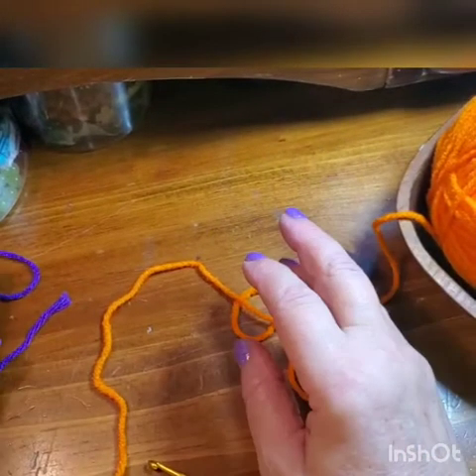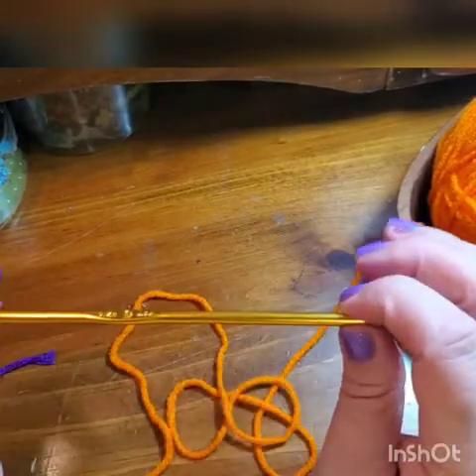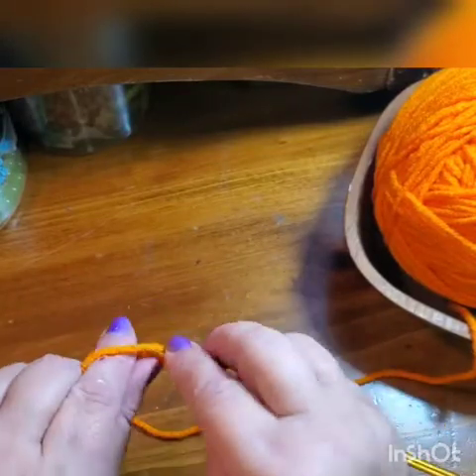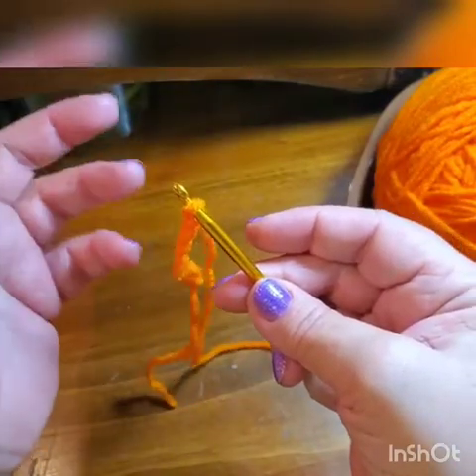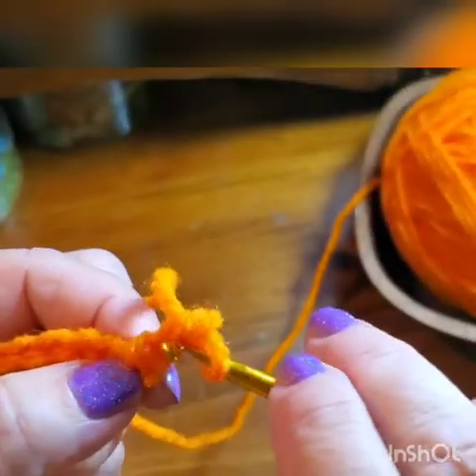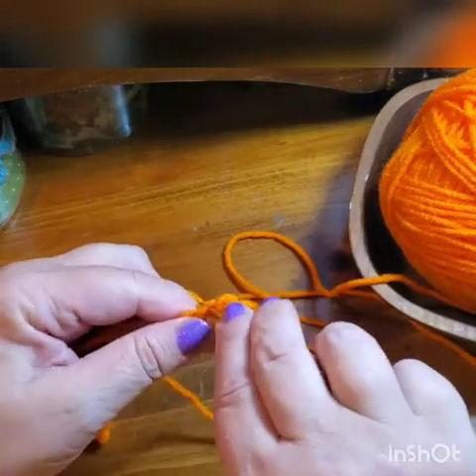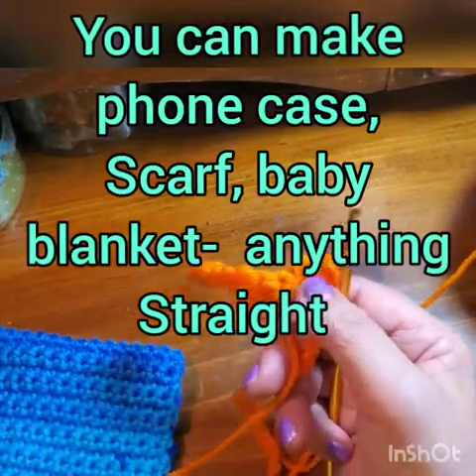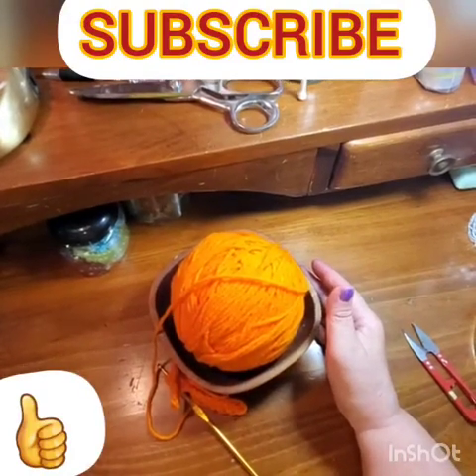How to crochet - absolute beginners Super slow easiest crochet tutorial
As person who does crochet and knitting  I noticed  what most  tutorials  for beginners  is still complicated.  This one on another side oriented  on absolutely  beginners and shows all crochet  moves  in most slow motion with most simplicity  possible. But in same time explaining  hot you can crochet already projects  with this minimum of skills.                 Do not ignore cards pupping on top of screen (look for them in top right corner of screen) - if you click on them - it will take you to another tutorial video mentioned in current video - they are very helpful.  Please check channel - more as 250 videos already uploaded there, I am sure you will find some beneficial to you. Channel originally was created for sewing tutorials, sewing , knitting, embroidering, styling and fashion tips and hacks, upcycling clothes and thrift flips tutorials. But pandemic brougth changes to our original plans  .
Pandemic been hard on all of us, no way to get use to it. That is made even few relaxing videos - just watch nature and forget for moment about it. Many meet problems for cut down food shopping - i adres that problem with posting few videos about how to cook with minimum food to save trips to store. Post even my own privet opinions about how to improve lungs functions with breathing execises, what i think about herd immunity, how long it possible can last, etc.
     But in same time did not give up posting and sharing all my experience and knowledge about what i plan to commit this channel to begin with - sewing tutorials for beginners, sewing tutorials for those who want to improve sewing skills, for those who want to learn designing garments, style and fashions, how to do custom tailoring, to make wardrobe by yourself with very limited resources and time. Teaching how to do recycling, upcycling  clothes, learn how to knit and crochet etc. So - as you can see - i been busy, used this down time of endless quarantines and pandemic trying to help others as much as i can posible can with everything i know and learn - because not everyone have time for Internet researches like i do, and not everyone have 30+ years of experience running busy tailor shop like i have.
Hope my experience useful for you and you enjoy this video and others. Very sorry for not perfect English. Thank You for Your time! .